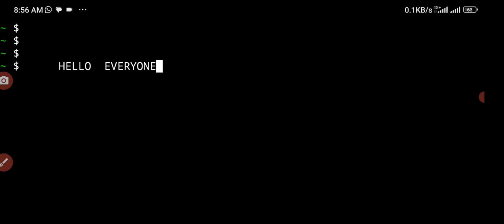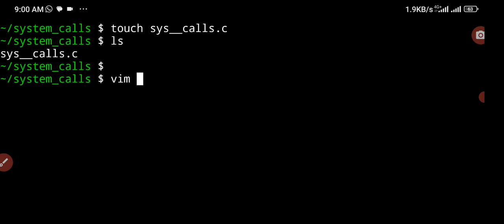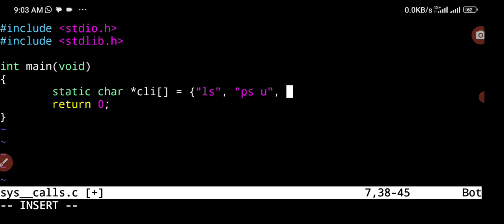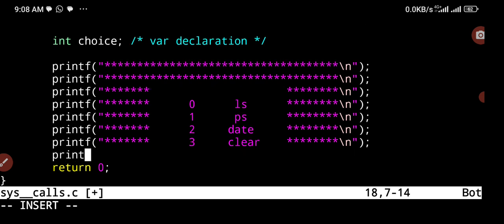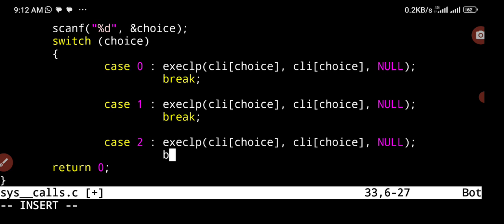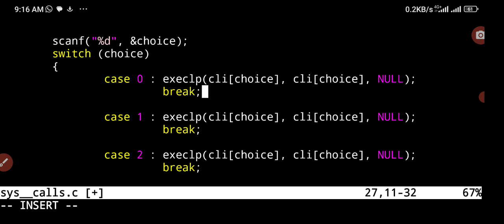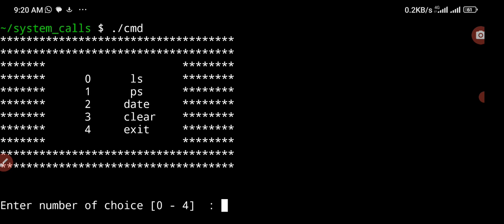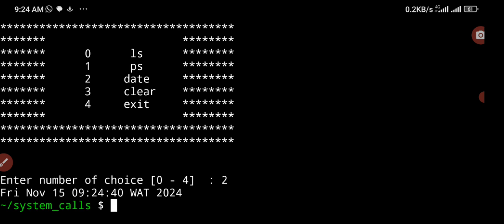exec() function library in C language